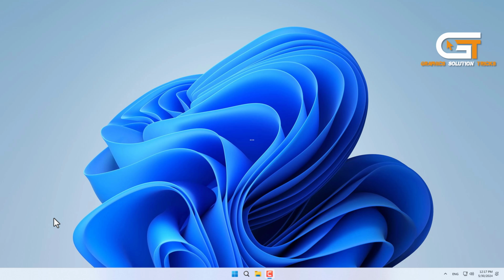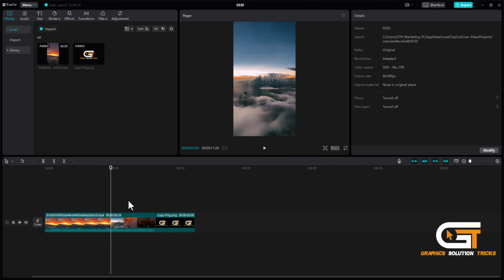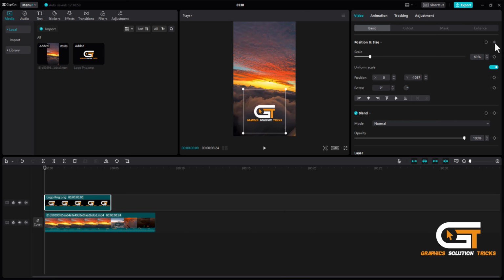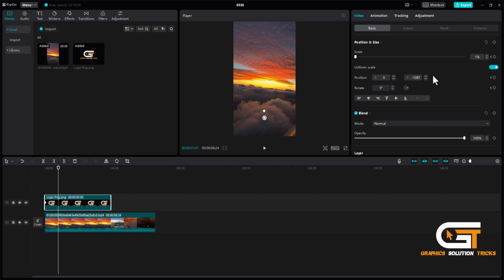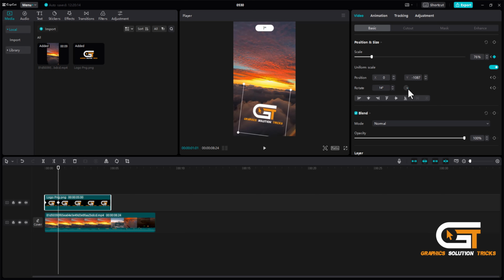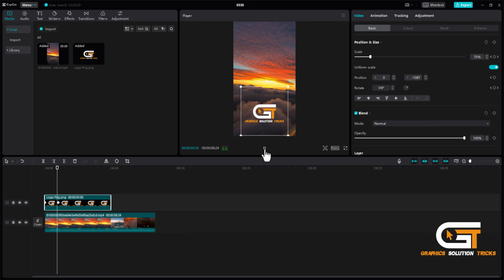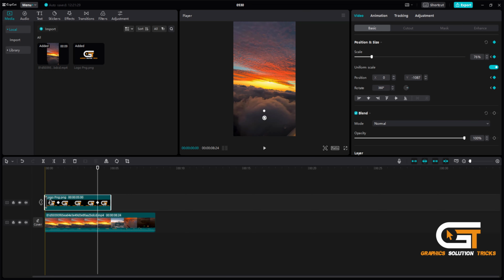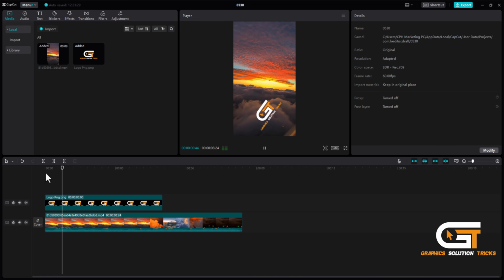How to use Keyframes for logo animation in Capcut pc | Capcut Animation Tutorial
Today we'll show you How to use Keyframes for logo animation in Capcut

Step 1 : First open capcut and import your video from your device than import a logo then drag it to the timeline.
Step 2 : Then select the logo and click on this master keyframe
then scale the logo to 0 then after some frame we'll rescale the logo to its original size.
Step 3 : And you can add some rotation too and here is the preview
and then after some frame again click on the keyframe icon
and then copy the first keyframe and paste here and here is the preview.

▼ Related Keywords ▼